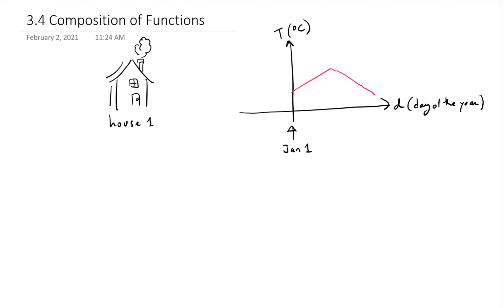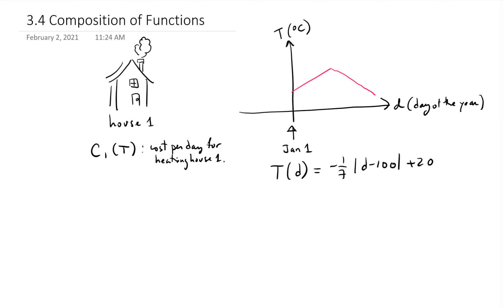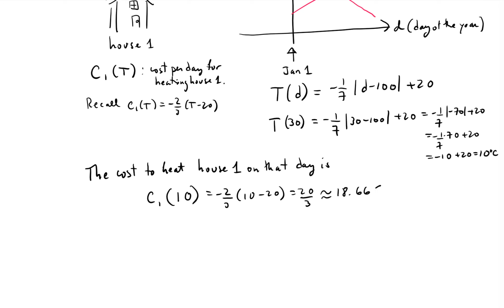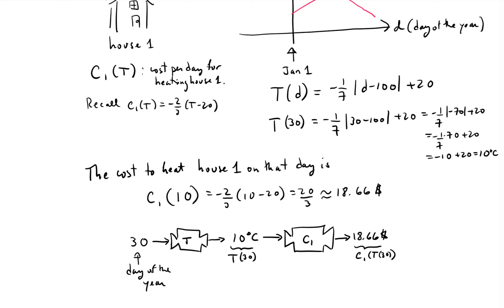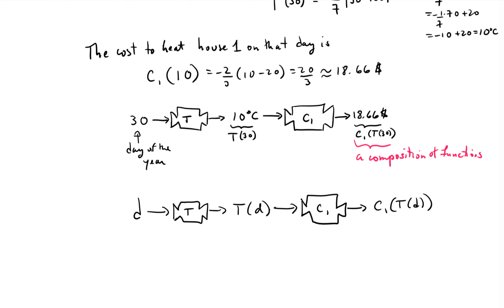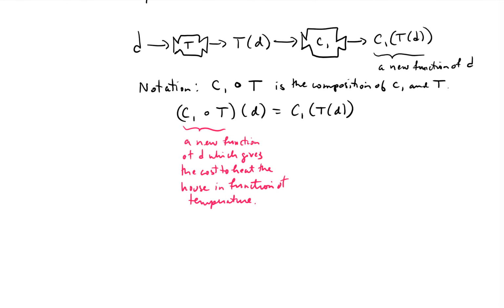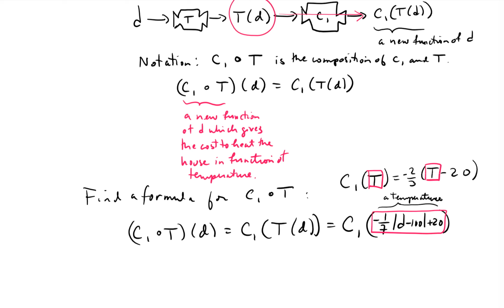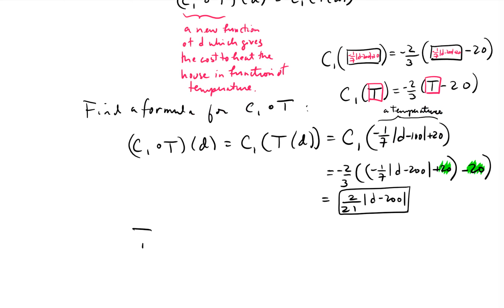3.4 Composition of Functions